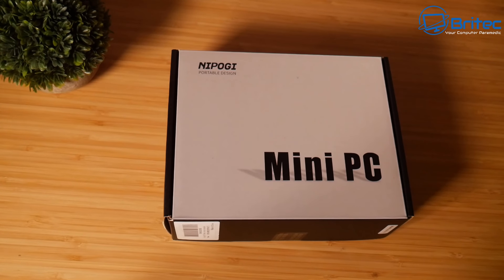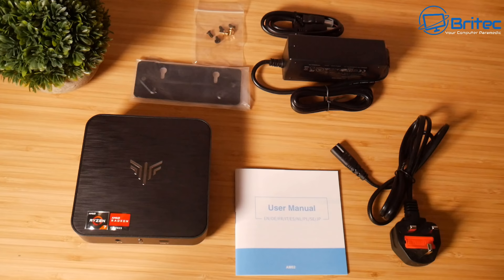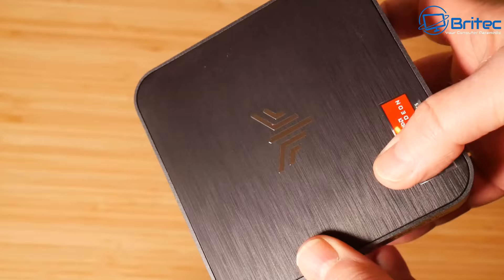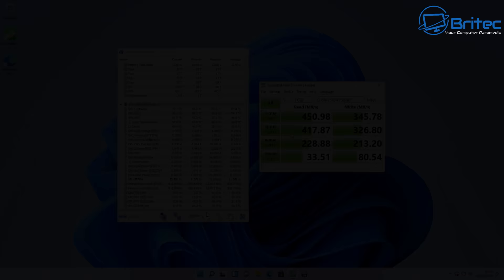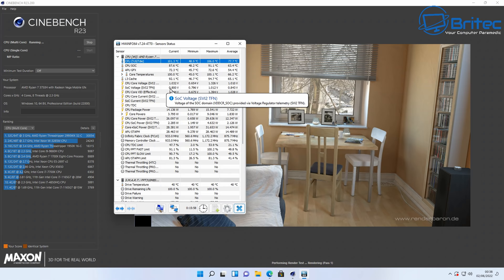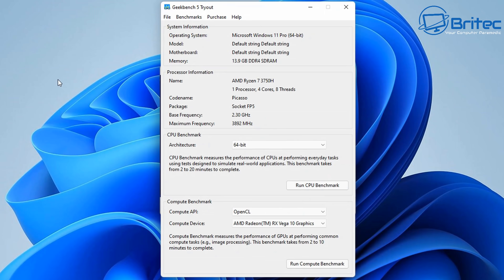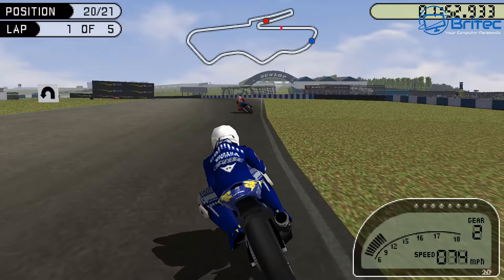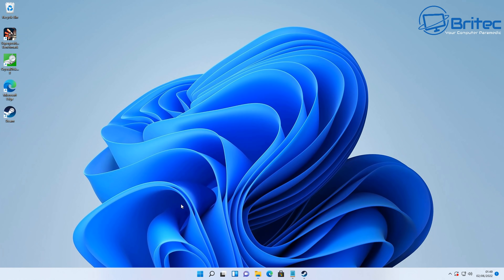This Powerful Mini PC Does It All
Today we are take a look at Windows 11 Pro Mini PC, AM02 AMD Ryzen 7 3750H 16GB DDR4 512GB SSD Mini Desktop Computer with Radeon RX Vega 10 Graphics this Mini Gaming PC is a great little mini pc for all your computing needs. Whether is gaming, office work, video editing or watching 4k movies, NiPoGi AM02 Windows 11 mini pc has you covered.

UK £375

Timestamps
00:00 - Intro
00:26 - Specs
01:00 - Unboxing
01:30 - Overview
02:31 - Teardown
03:04 - Drive Speed Test
03:27 - Cinebench Test
04:57 - GPU Benchmark
05:30 - Geekbench
06:15 - 4K Playback
06:45 - Retro Games Test
07:10 - Dirt 4 Test
07:25 - Final Temps After Testing
08:05 - Final Thoughs